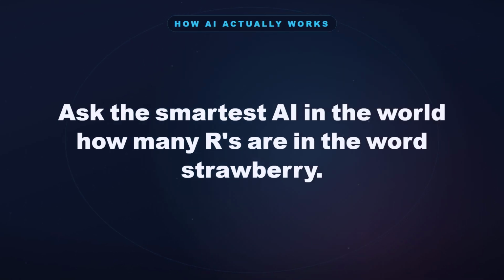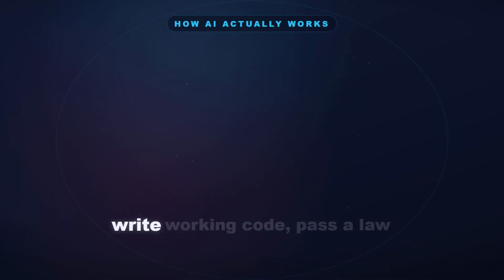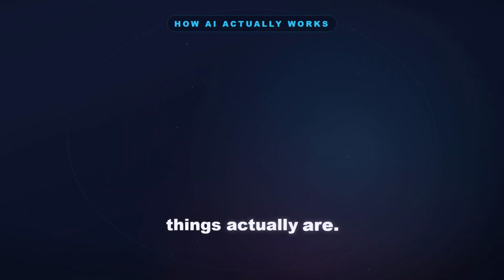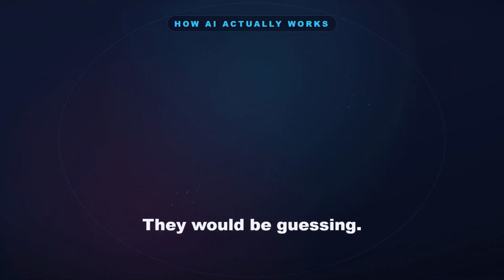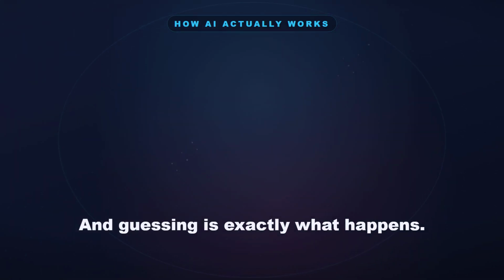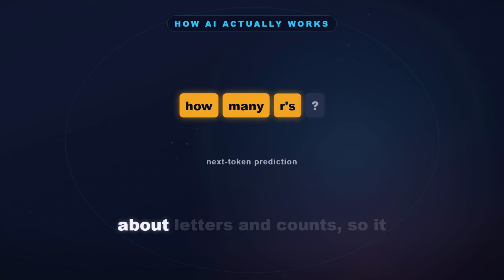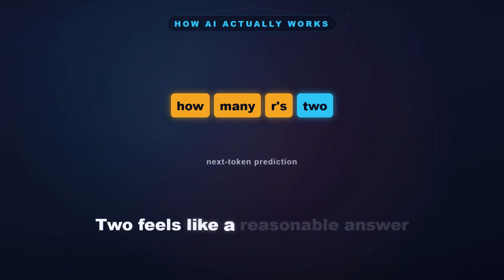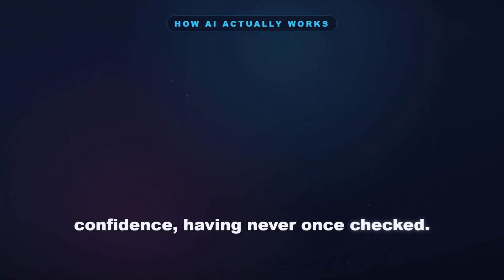Why AI Can't Reliably Count The Letters? Here's What's Really Going On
Ask the smartest AI in the world how many R's are in the word strawberry.

A clear, no-hype breakdown of Why AI can't reliably count the letters in a word like "strawberry". Part of HOW AI WORKS, the channel that explains what AI is actually doing under the hood, one idea at a time.

Chapters:
0:00 Intro
0:44 It doesn't read letters
2:49 Why counting falls apart
3:44 Not dumb, just different
5:20 How to work around it